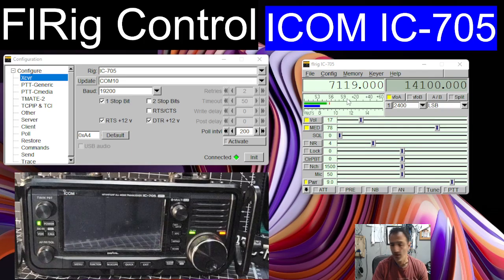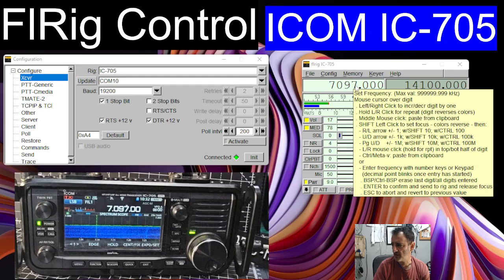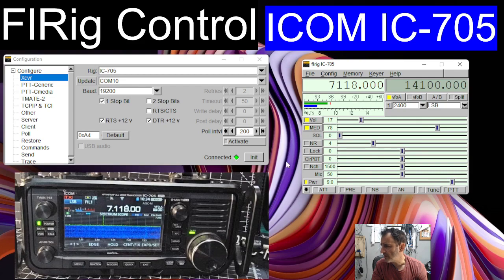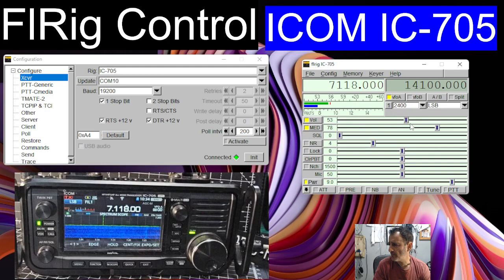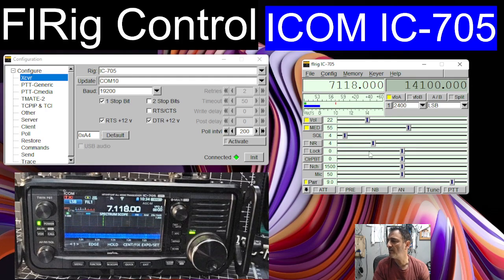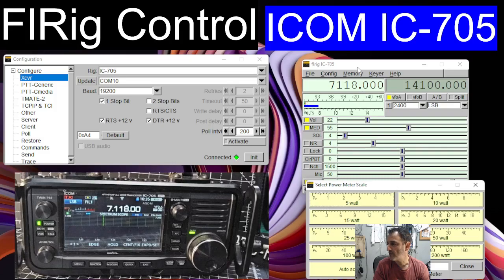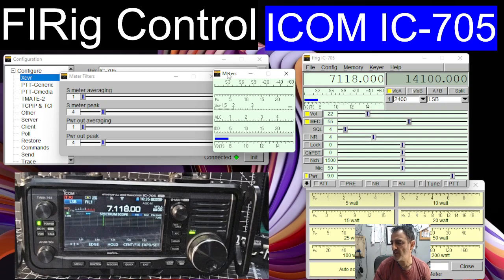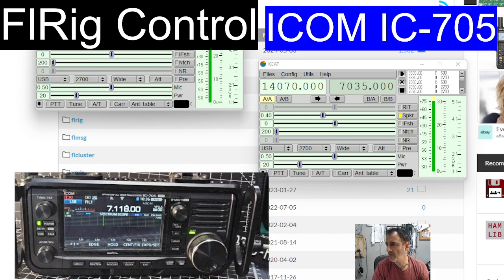FLRig - Control - ICOM IC-705 Free Control Software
DOWNLOAD